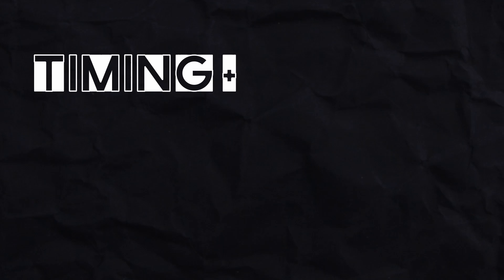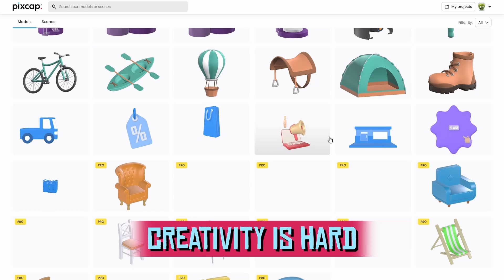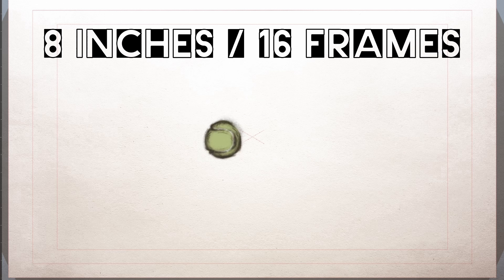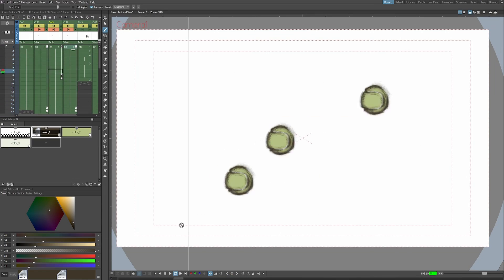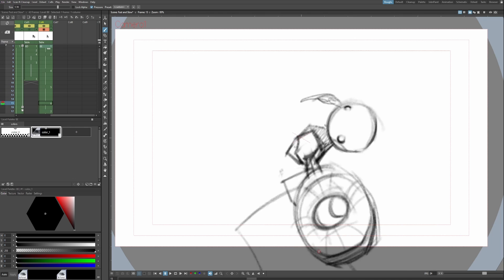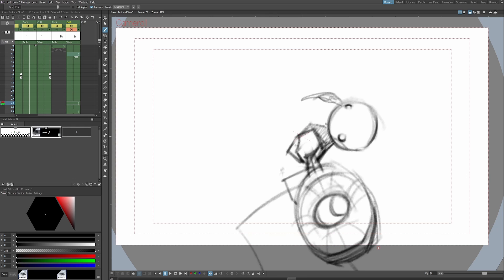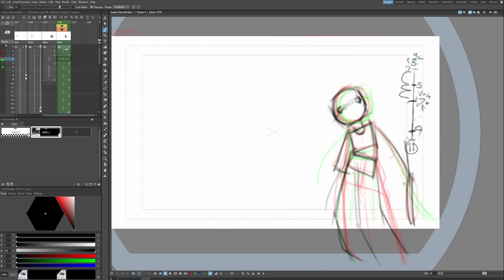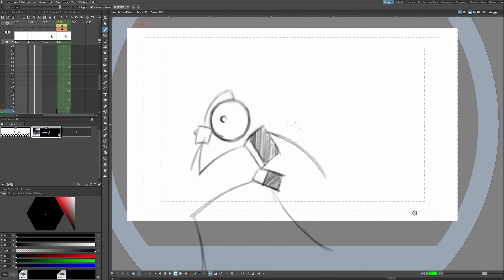How to Animate SLOW MOTION - 2D Animation Tutorial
Today we're going to learn the basics of SPEED and how we can control it as animators. As we slowly transition into learning more about MECHANICS we're going to get used to applying math/physics to our thought process as animators. Of course, for artistic purposes only. No pop quizzes!